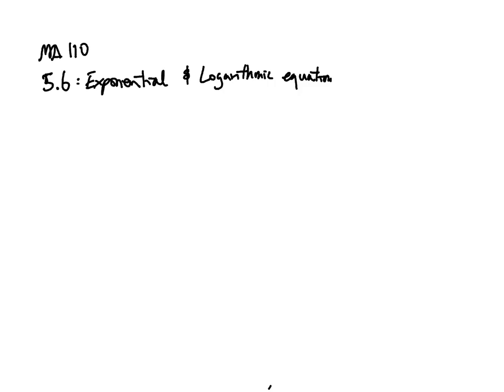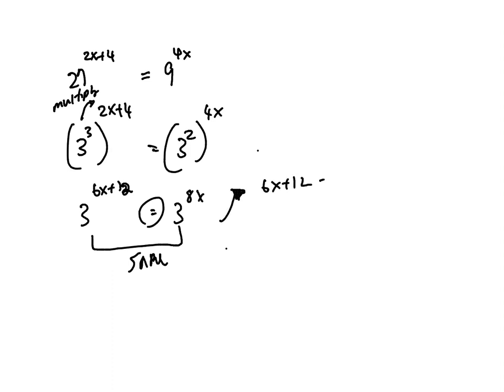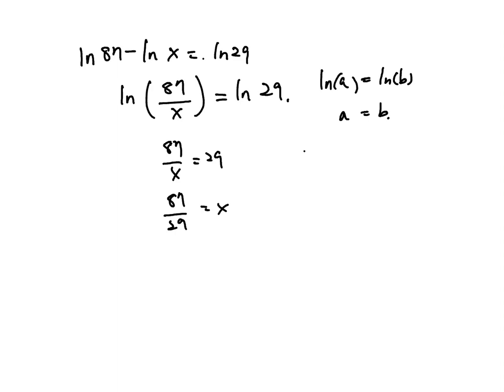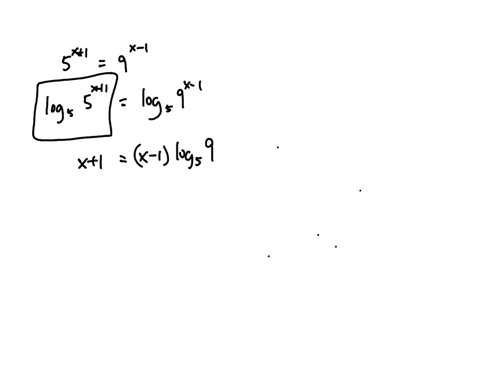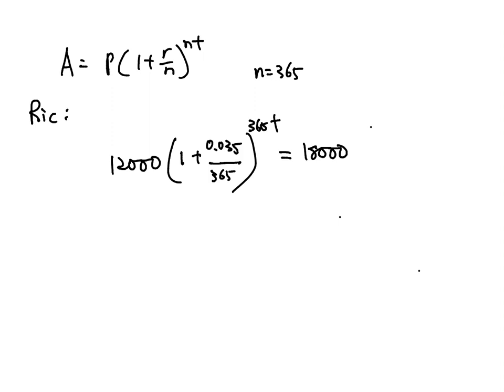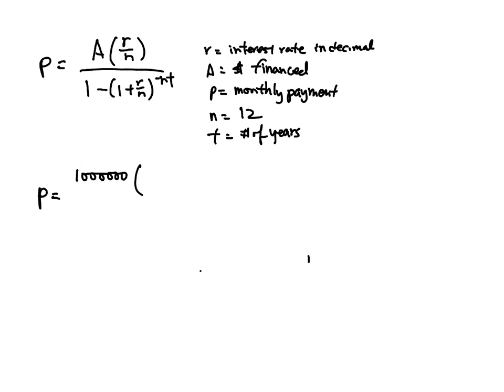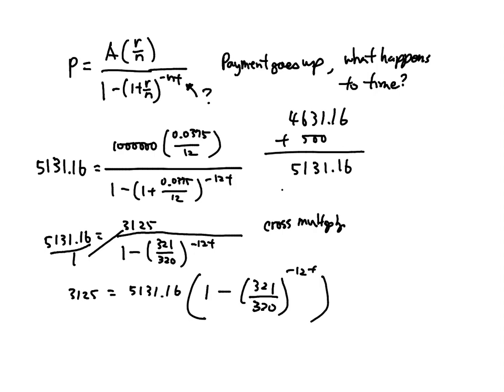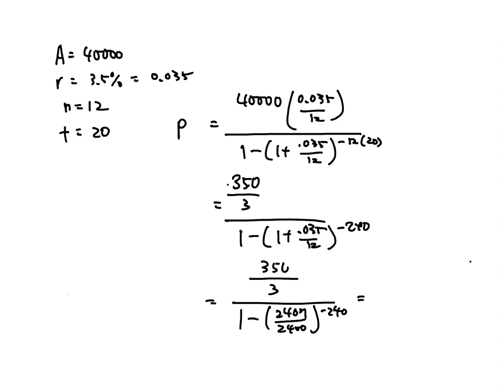MA 110 section 5 6 converted